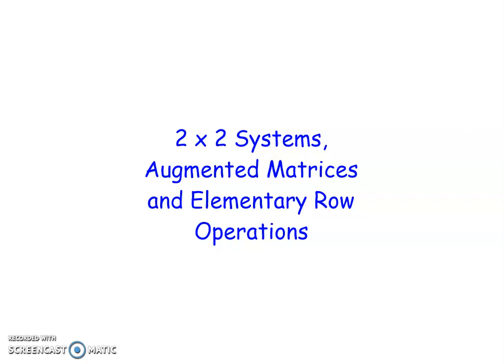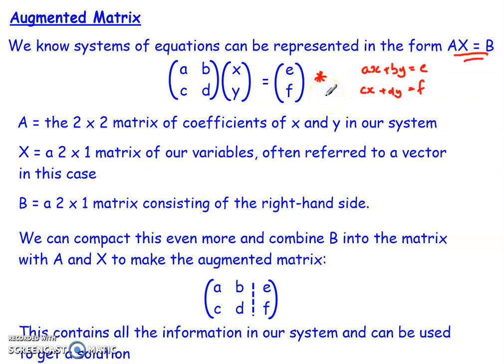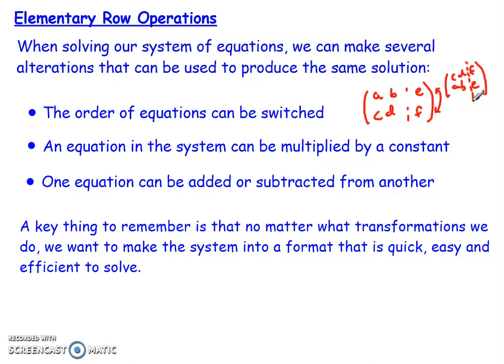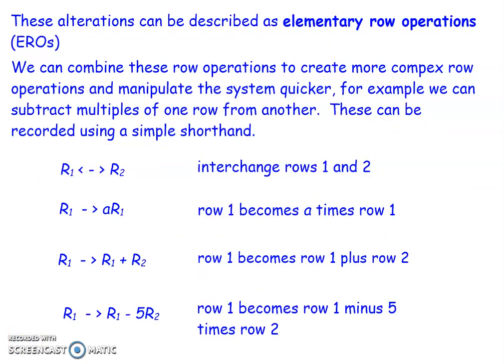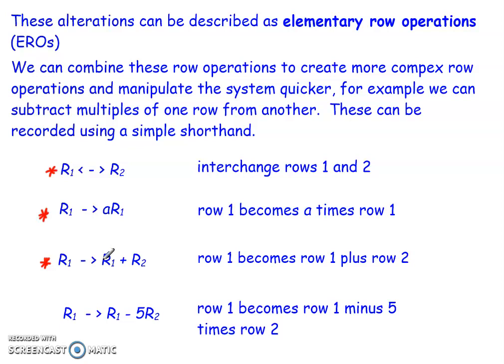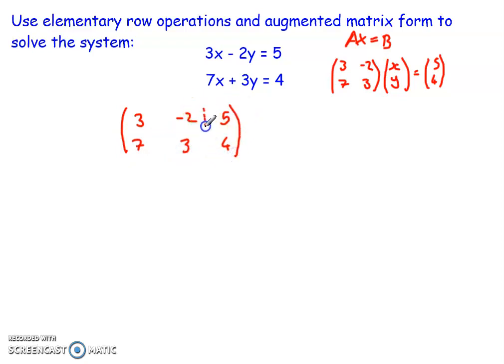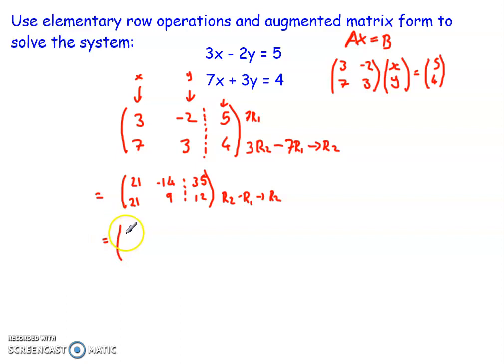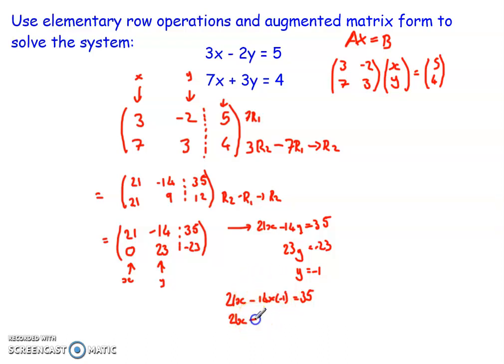2 x 2 systems augmented matrices and ERO